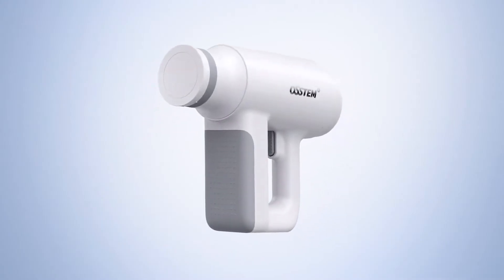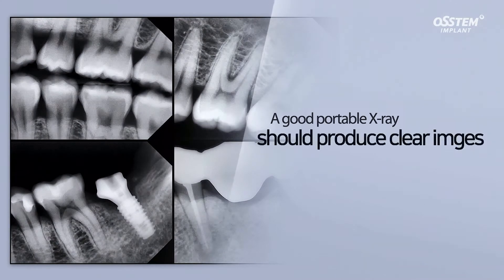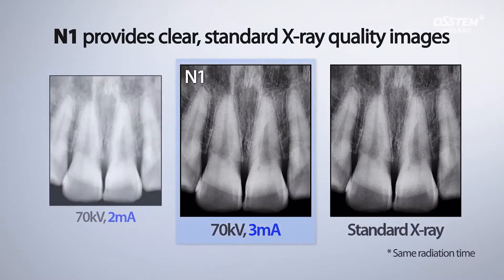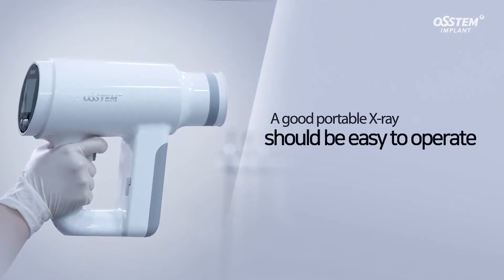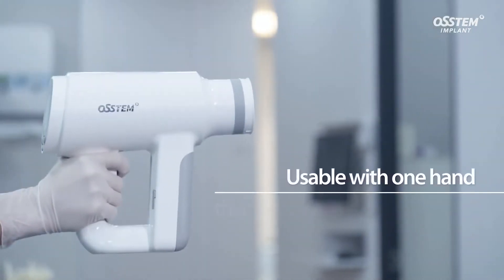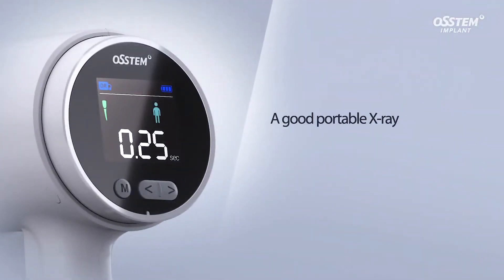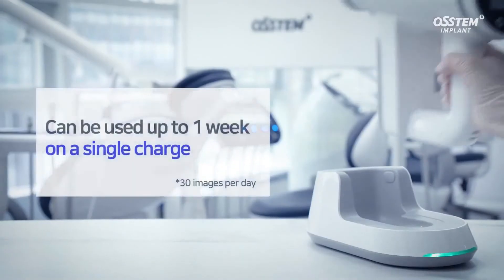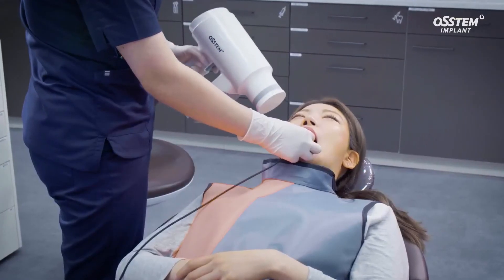N1 เครื่องเอกซเรย์ทางทันตกรรม แบบพกพา (Portable Dental Xray)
เครื่องเอกซเรย์ทางทันตกรรม แบบพกพา โดย
N1 Portable X-ray
-  ภาพคมชัด
-  หน้าจอสบายตา ใช้งานง่าย ​
- Gun Type ถือมือเดียวได้ สะดวกต่อการทำงาน
- น้ำหนักเบา ผู้หญิงถือได้ ไม่ปวดข้อมือ
- ชาร์จไฟอาทิตย์ละครั้ง

คุณหมอทันตแพทย์ท่านใดที่สนใจ
N1 เครื่องเอกซเรย์ทางทันตกรรม แบบพกพา
สามารถติดต่อขอรับข้อมูลเพิ่มเติม ได้ที่